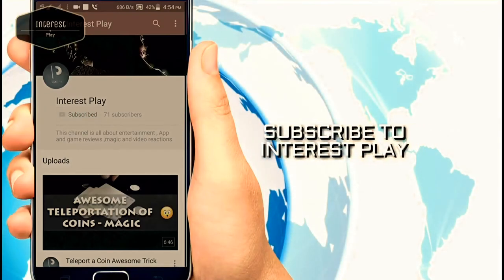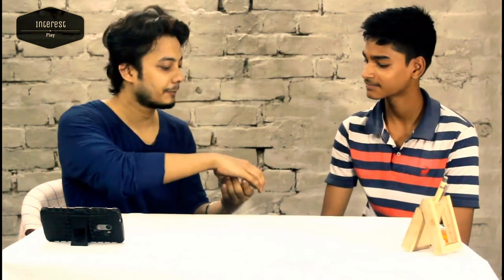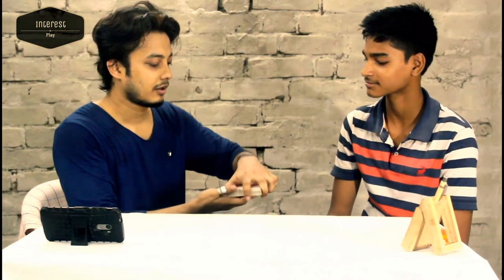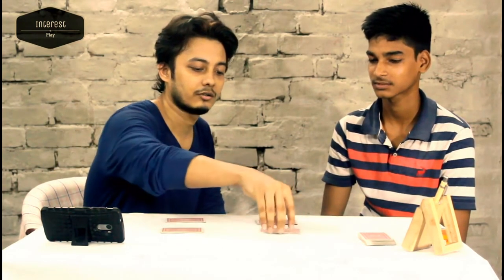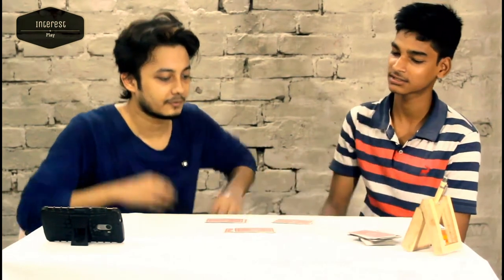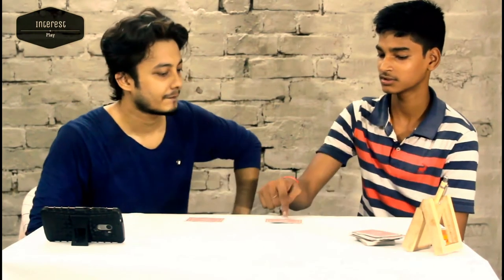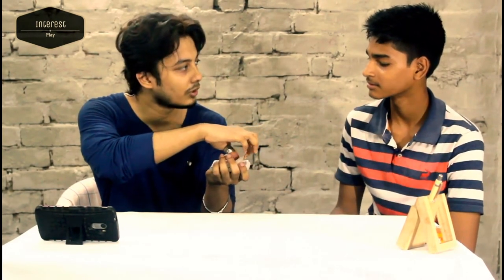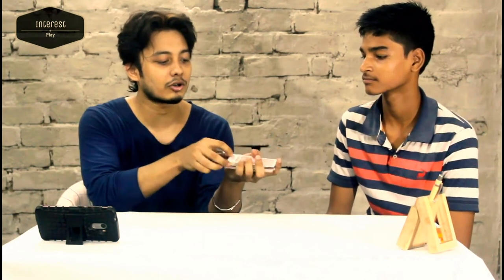Amazing card trick - pick the right card every time || AWESOME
This one really isn't too hard, so it's great for beginners to learn this one and practice their card handling skills.